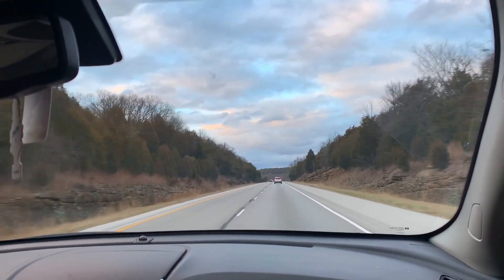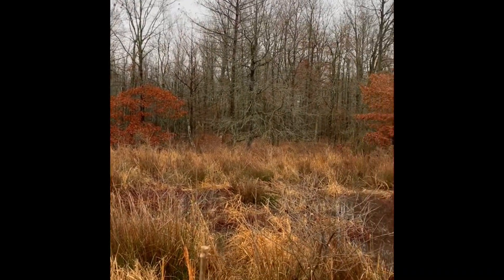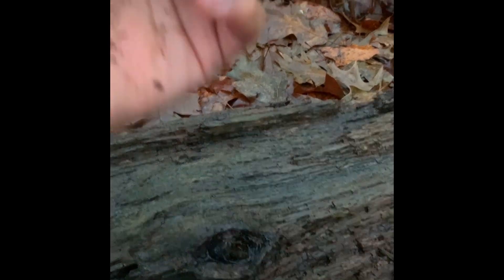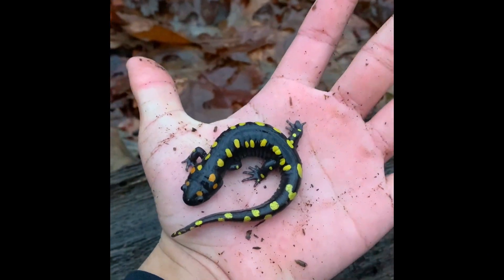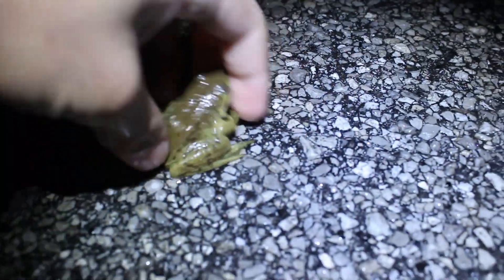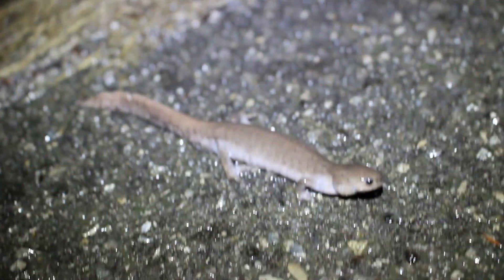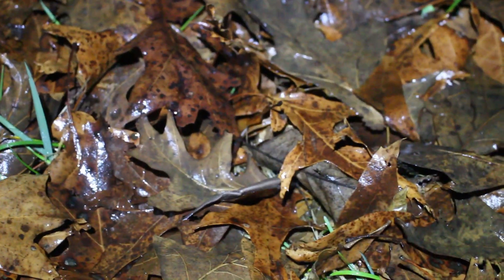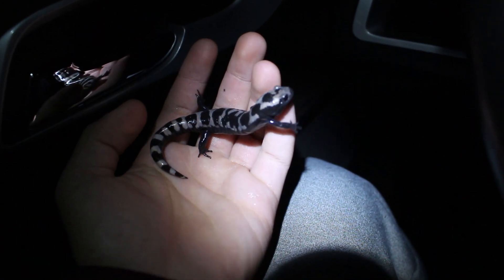Finding Salamanders in the Rain! (Road Cruising and Flipping)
This was a short trip I went on with my family right before new years just to visit relatives, I ended up laying out some cover and finding some salamanders since the weather was pretty nice! This is just a short and simple "vlog" style of video but I wanted to show some of the neat critters I was able to find down there as I didn't really know where else to put this footage.